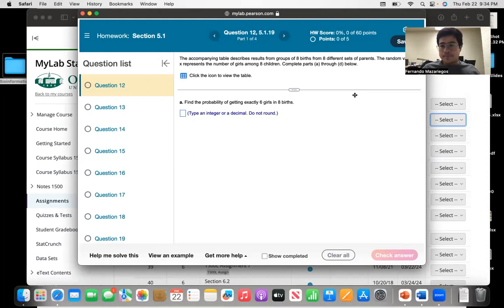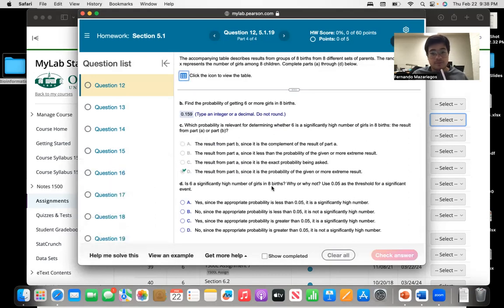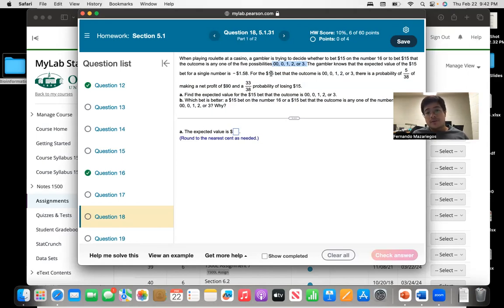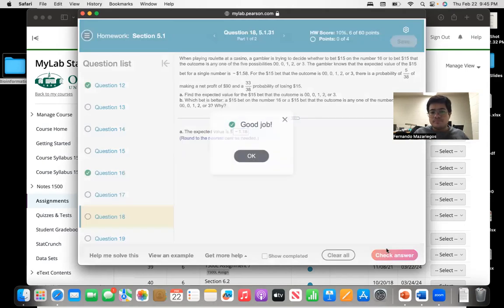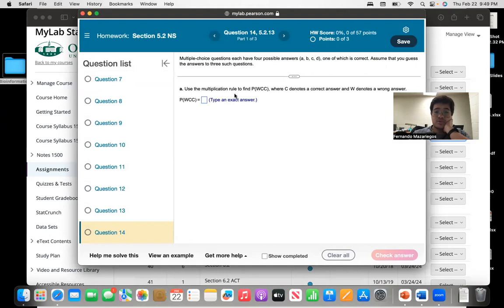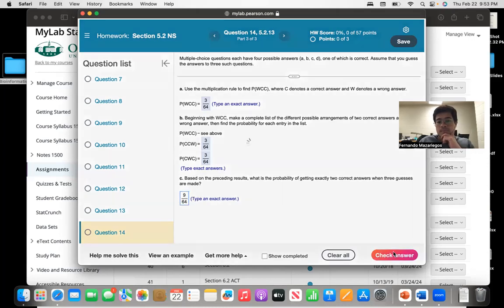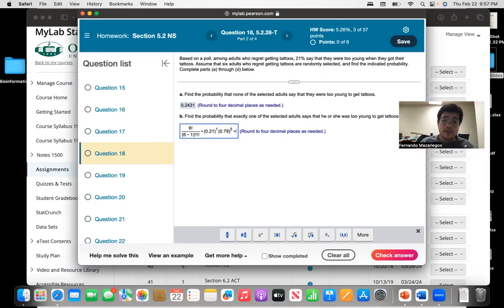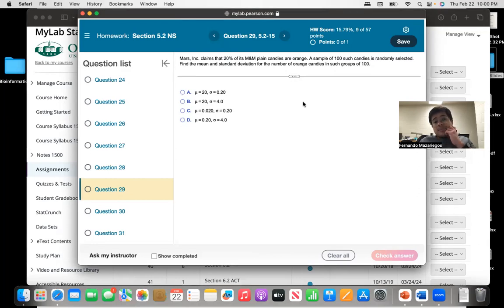MATH 1500 - Chapter 5